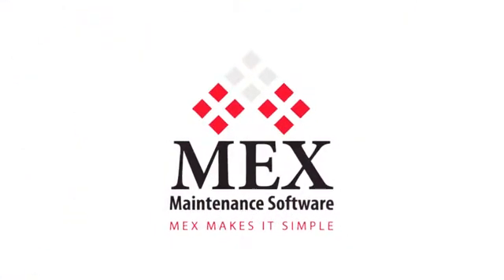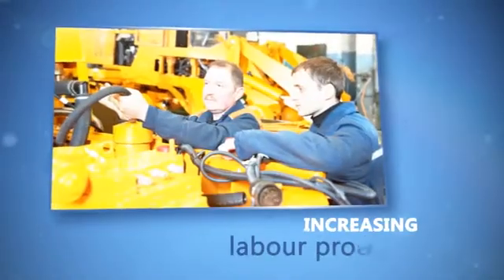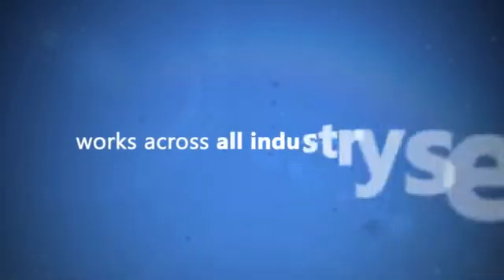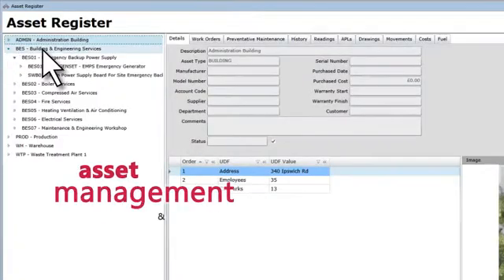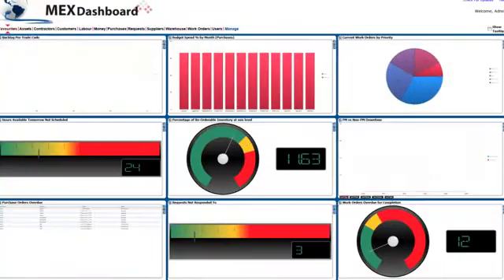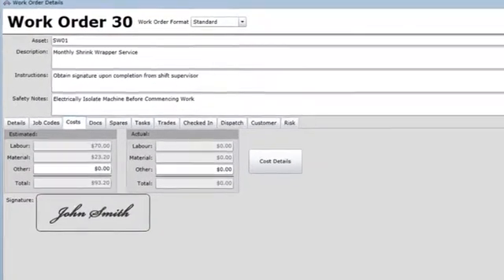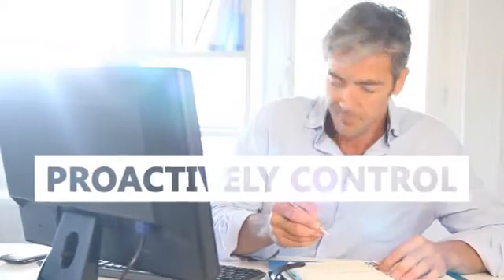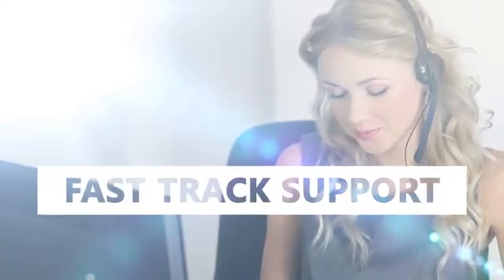Mex Maintenance Management - Software Demo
Video produced for Mex Maintenance management to showcase the ease of use of their software and to show how it saves time and money in facilities management.

Produced by Rossiter & Co.